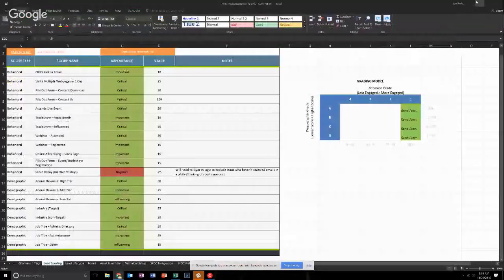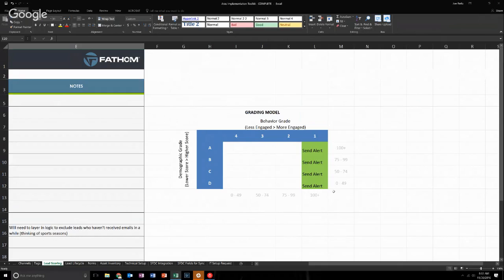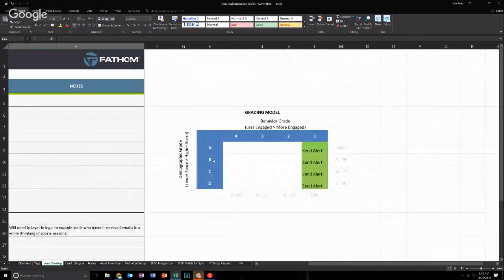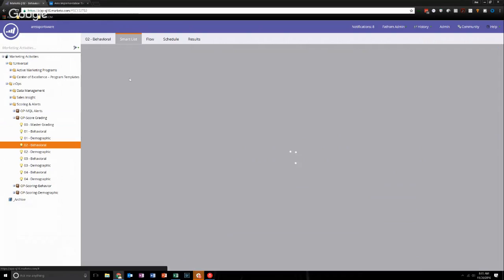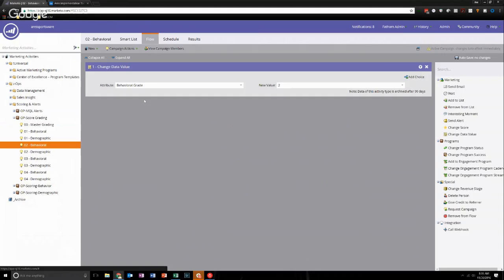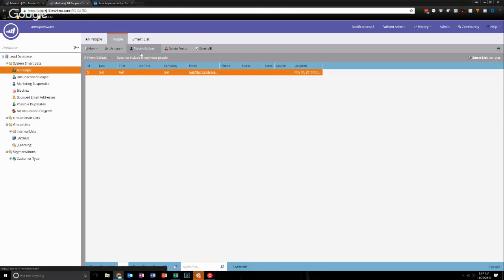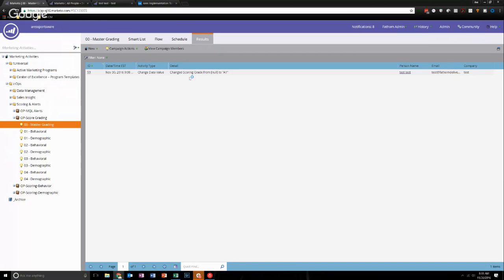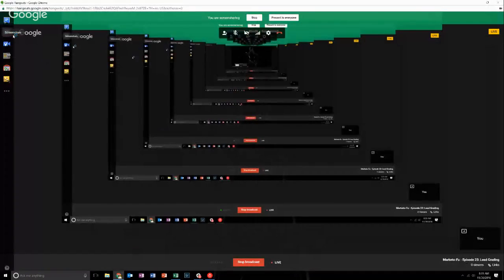Marketo-Fu - Episode 23: Lead Grading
Once you have a workable scoring model in play *AND* have your sales team aligned to receiving and acting upon alerts, you can provide them another way to prioritize how they work their leads through a grading system. On this episode, I explain the value of a Lead Grading Model, and how to implement a simple one in your instance.